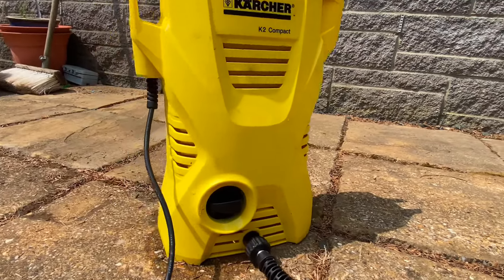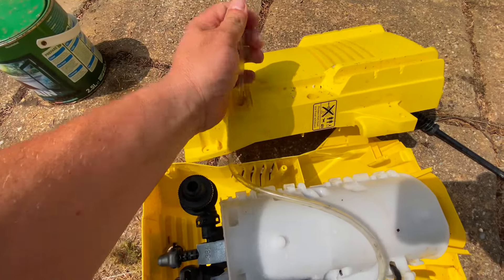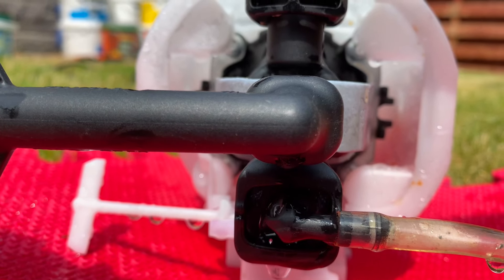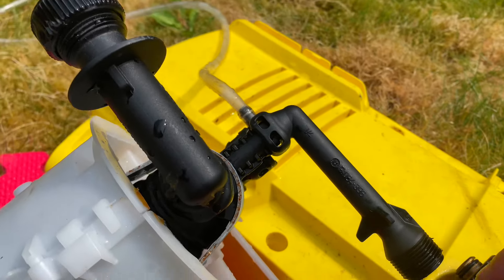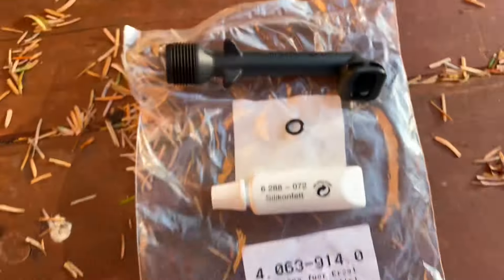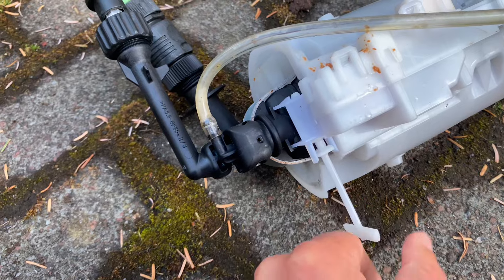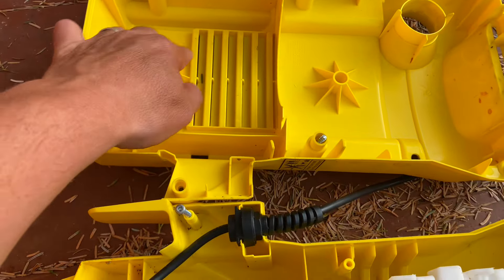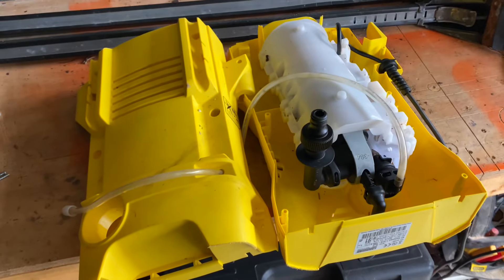Repair to leaking Karcher pressure washer. Quick, cheap fix. 👍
Repairing the pressure washer for very little cost. Now I can get on with cleaning the Hilux in prep of more Lanoguard.

Part used, had to change to newer link, serial numbers are the same as seen at 4:25 so hopefully still the same one.